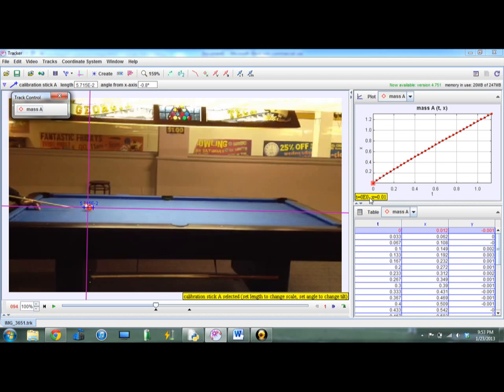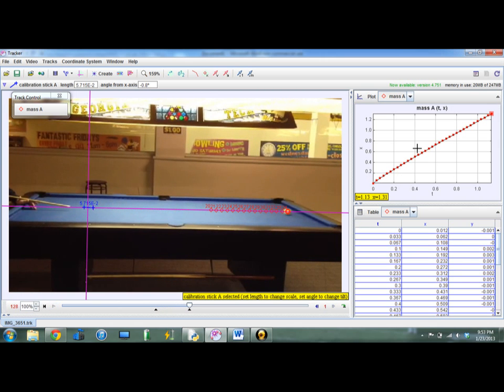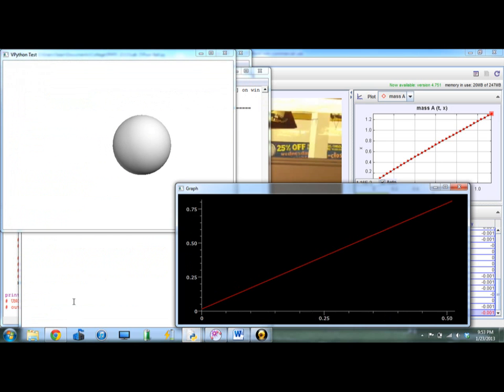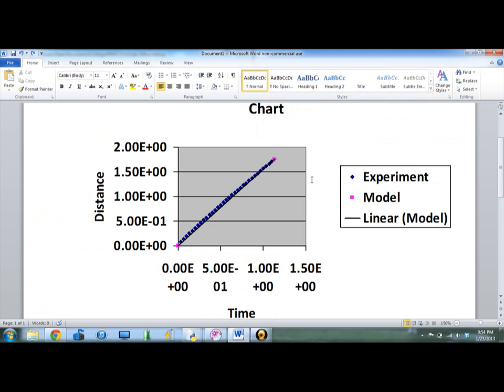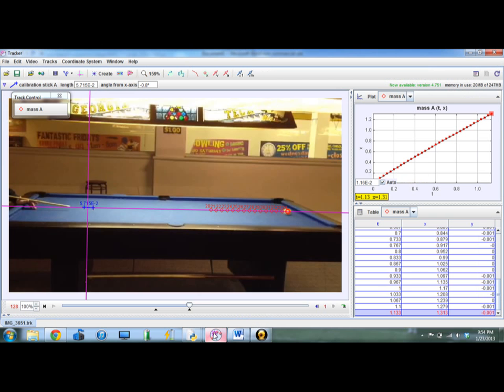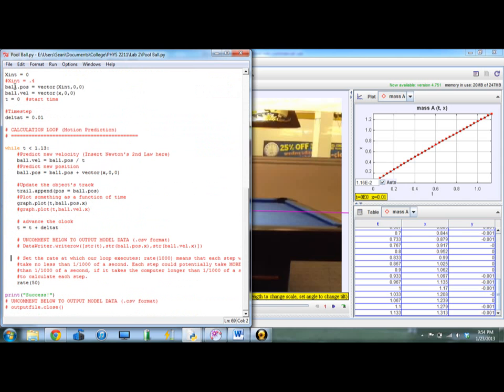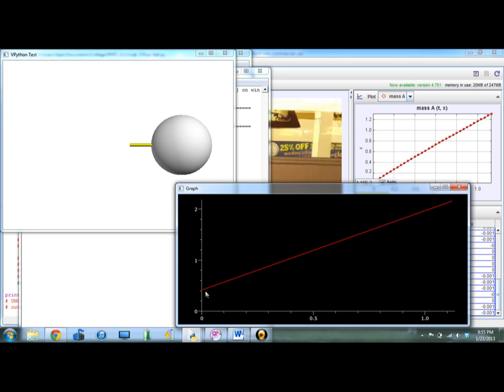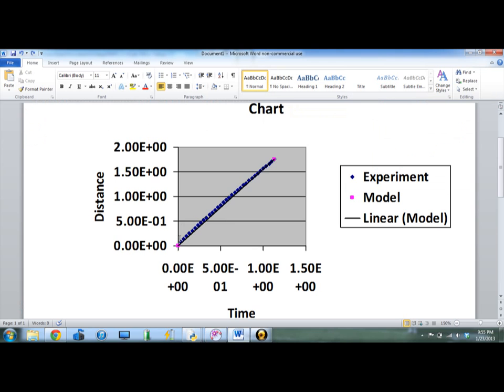Physics Demo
I discuss the movement of a pool ball across a pool table.